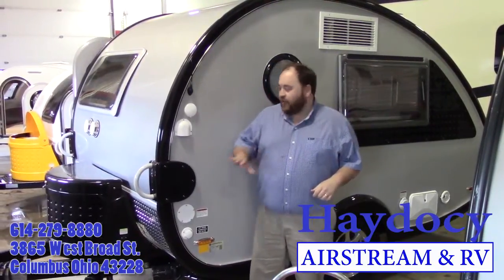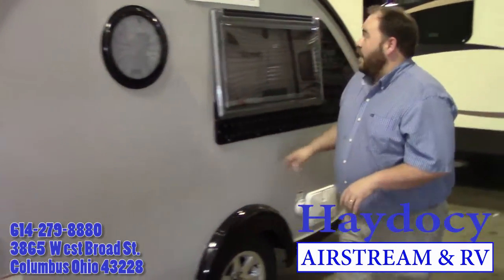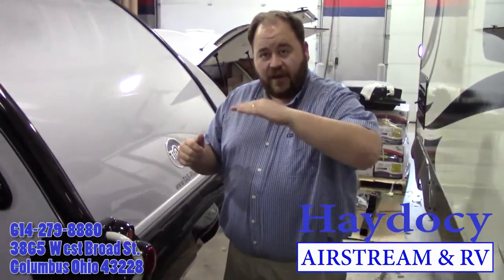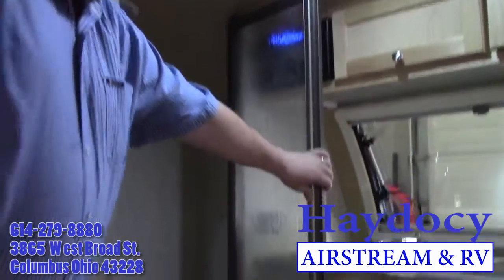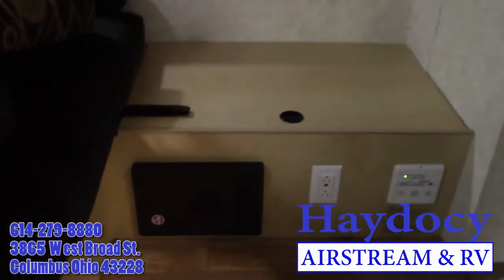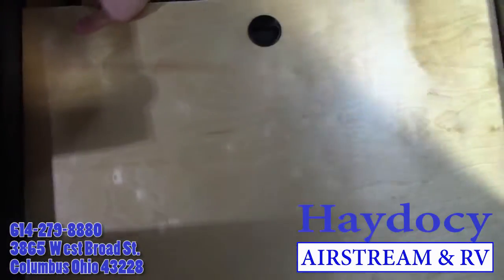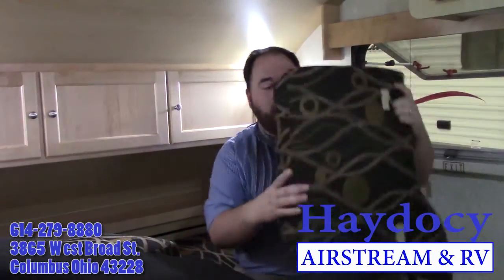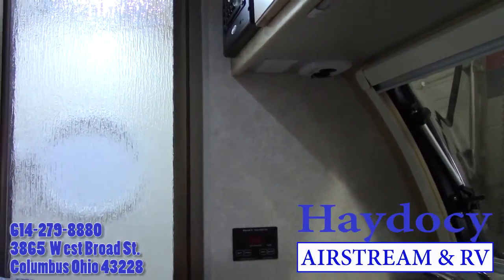T@B teardrop trailer walk-through and demonstration at Haydocy Airstrem & RV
Haydocy Airstream & RV
3865 W Broad St
Columbus Ohio 43228

We are Ohio's Fastest Growing RV Dealership!